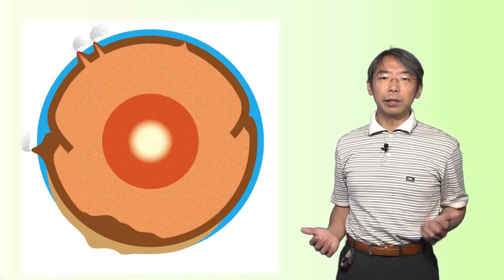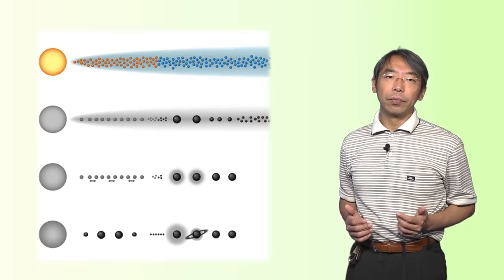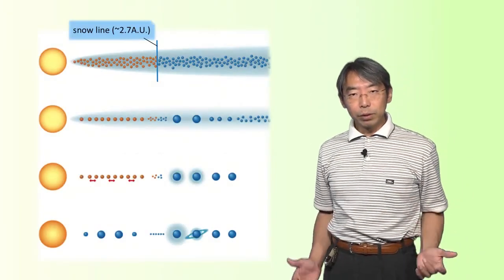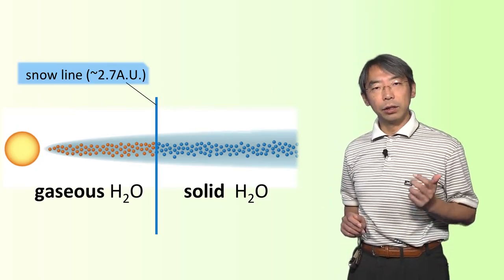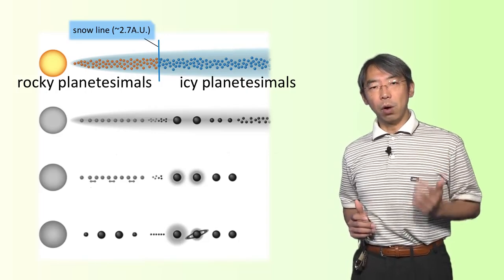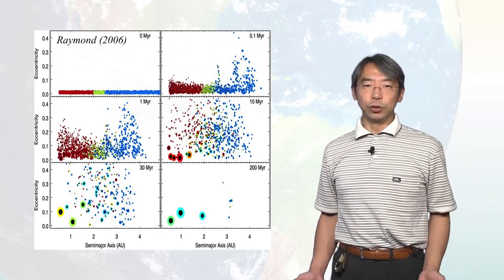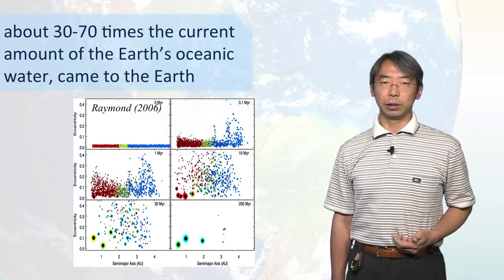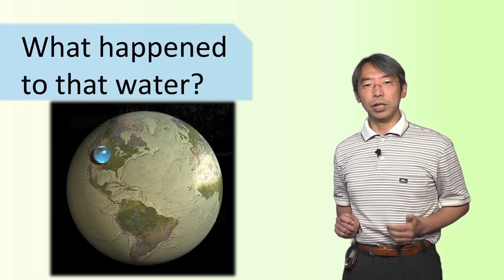My Video focuses on the Public Teaching